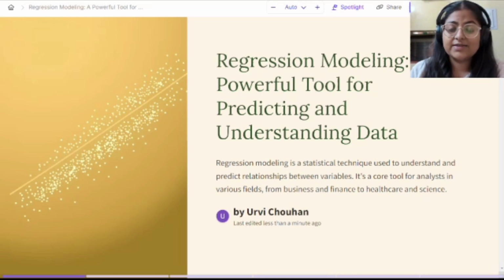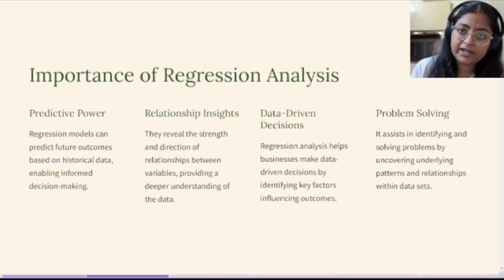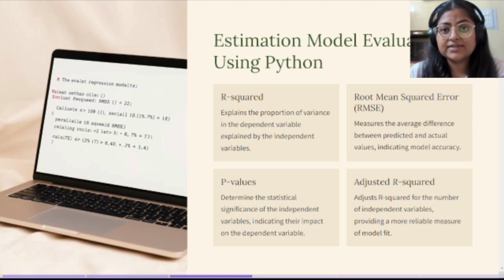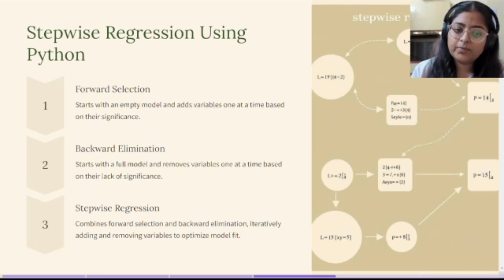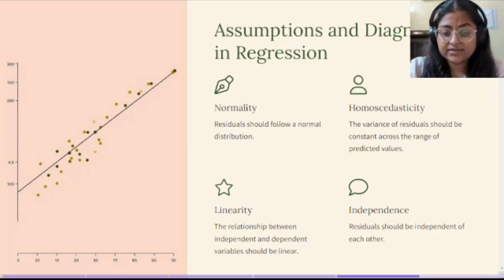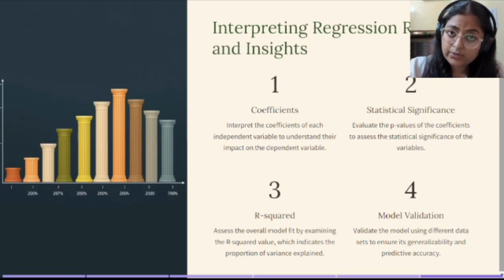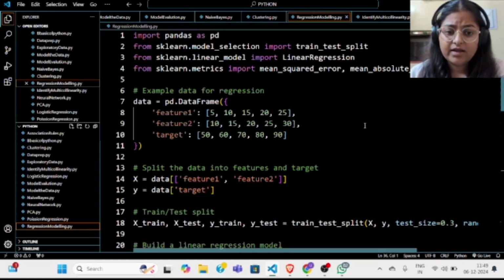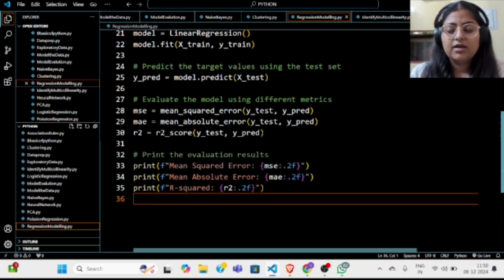#9 Regression Modelling| Data Science using R/Python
In this video, I have explained the concept of Regression Modelling in Data Science using Python which includes
1. Demonstrate Estimation Model Evaluation Using R/Python
2. Demonstrate Stepwise Regression Using R/Python